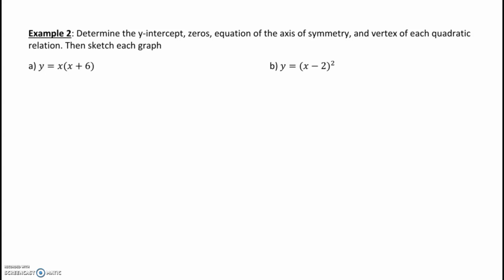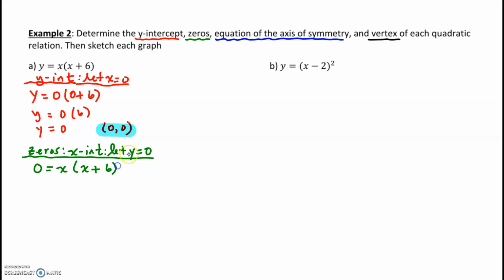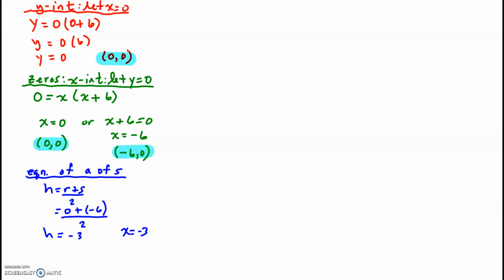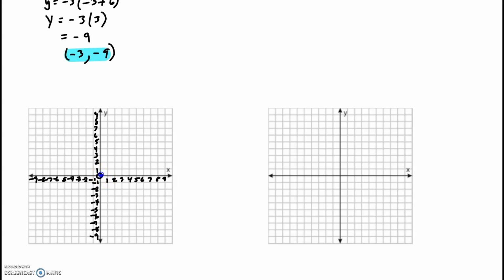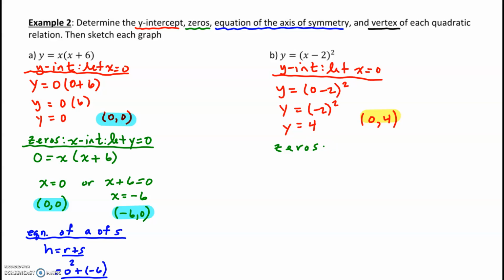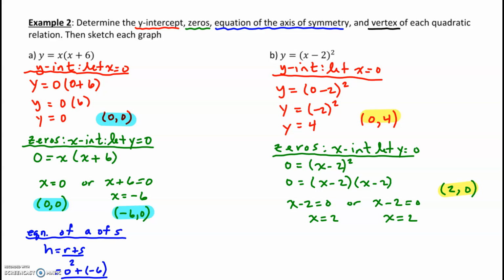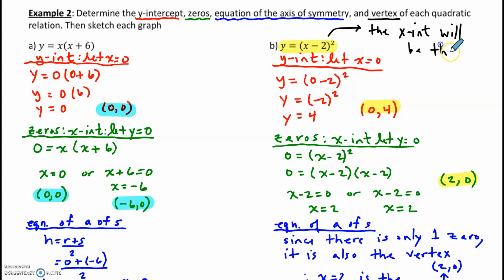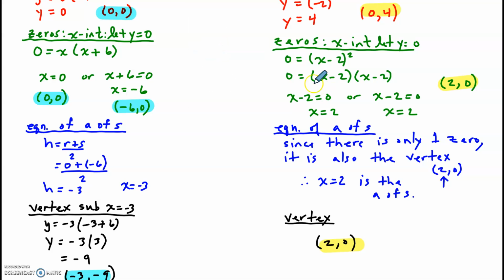Factored Form of a Quad Rel #3